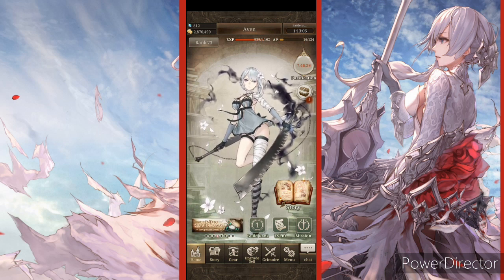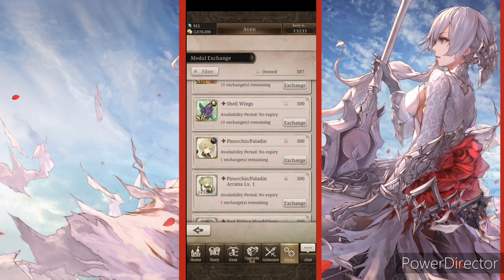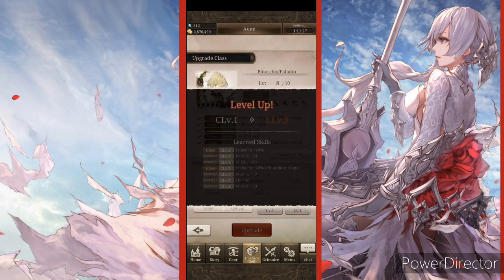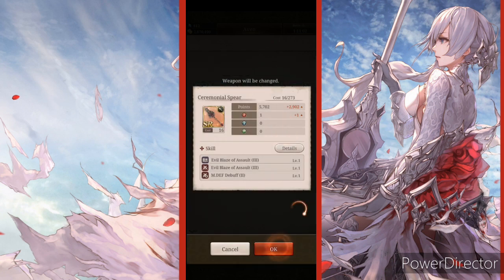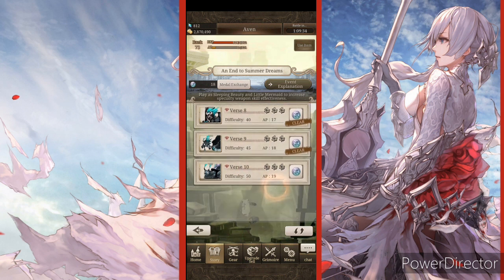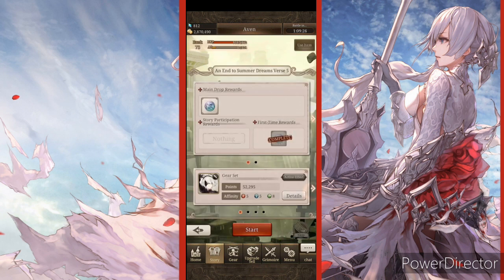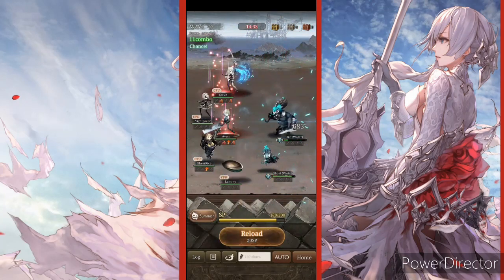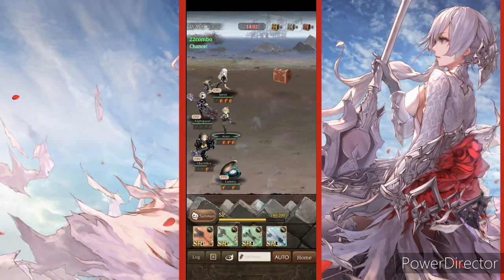This Guy Is Cool!!|SINoALICE